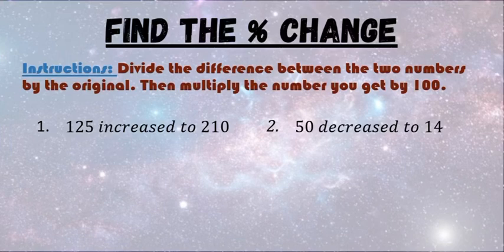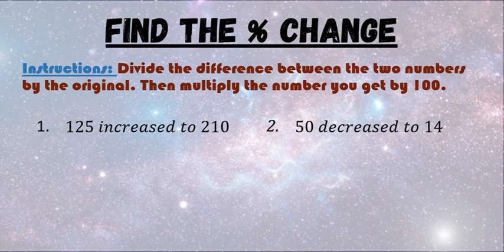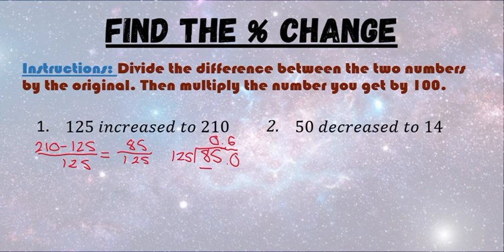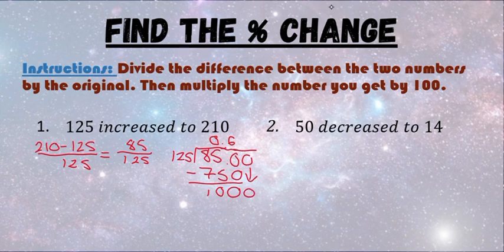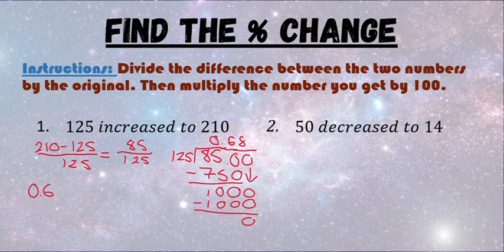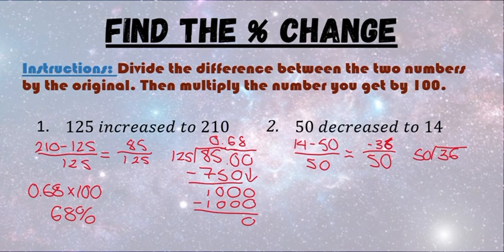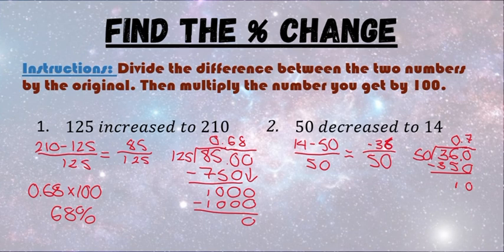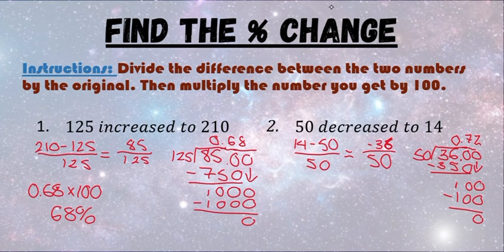How to Find the Percent Change?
In this video we discuss how to find the percent change between two numbers.